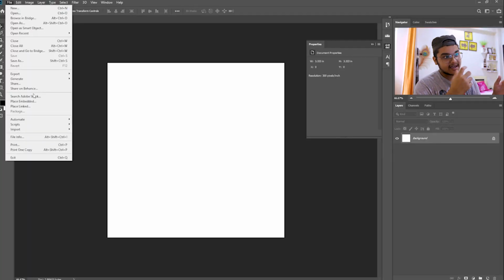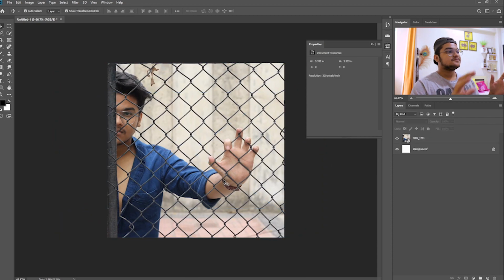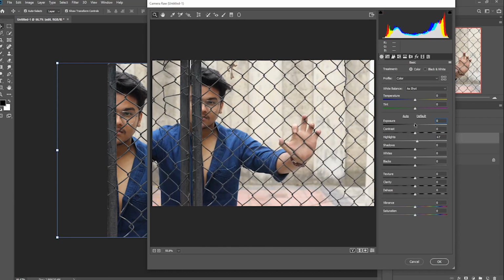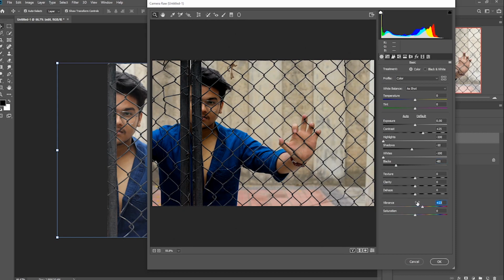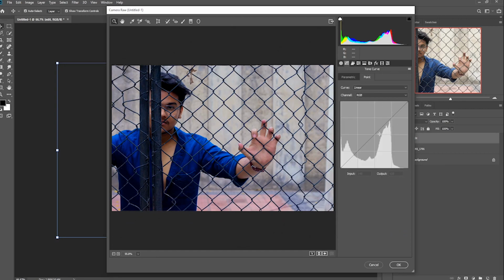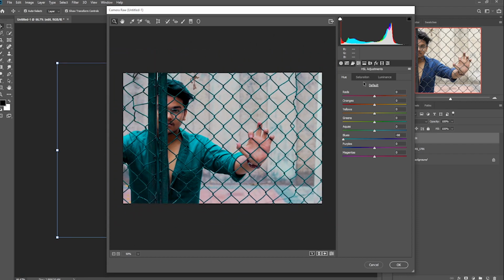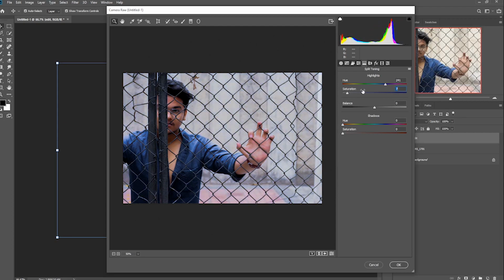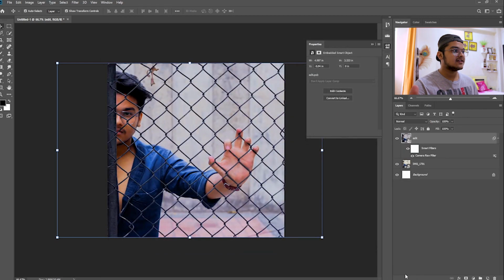HOW to make your photos look Best ! Photoshop Tutorial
Wassup! everybody
this is my first tutorial video so hope u like it and also i'll Improve myself on next videos